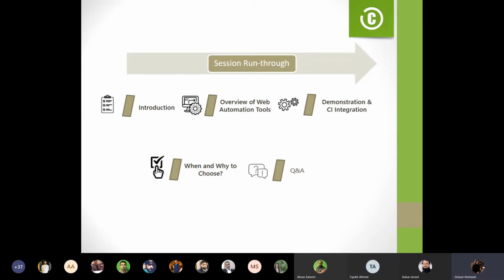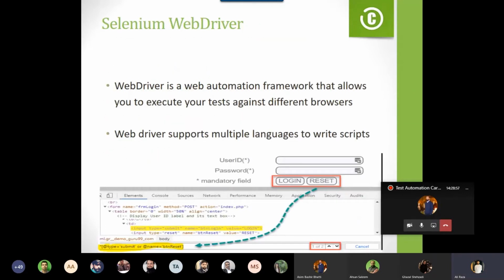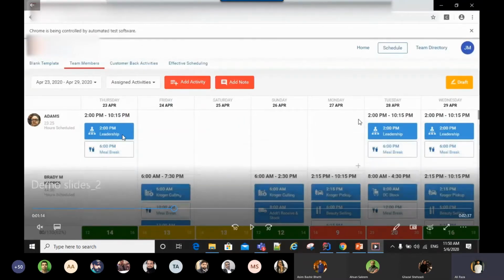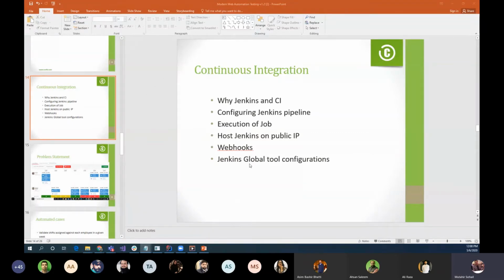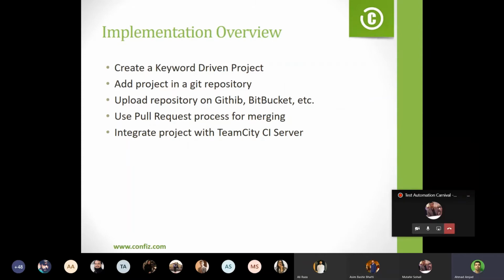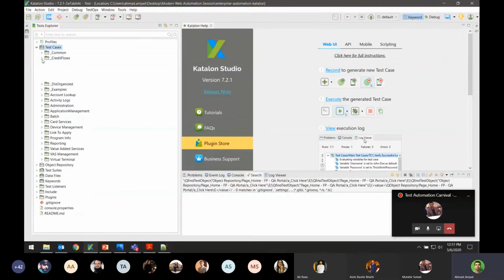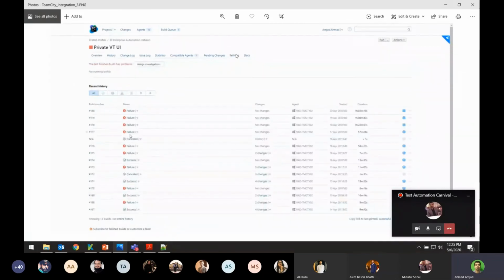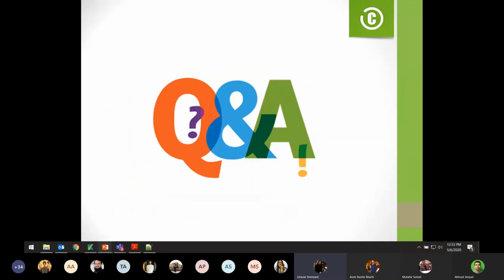Test Automation Carnival- Modern Web Automation Testing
Test automation is about running tests automatically, managing test data, and utilizing results to improve software quality. Test automation increases the overall software efficiency and ensures robust software quality. In this session, we will cover web automation using Selenium, Katalon Studio and how it plugs in the CI pipeline.”